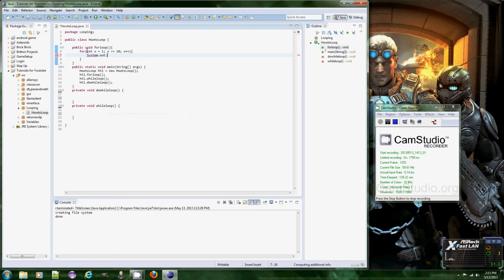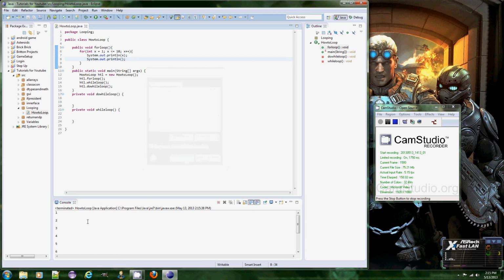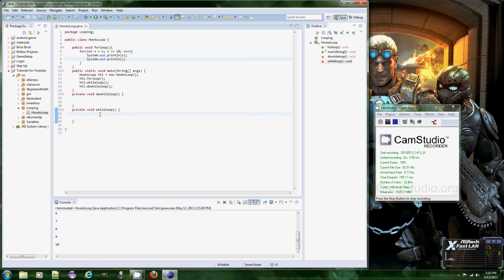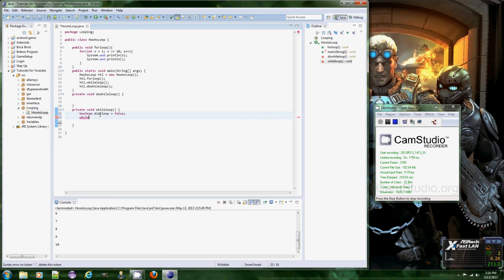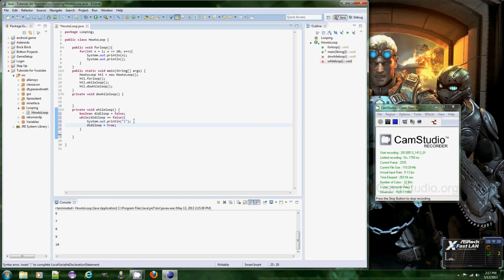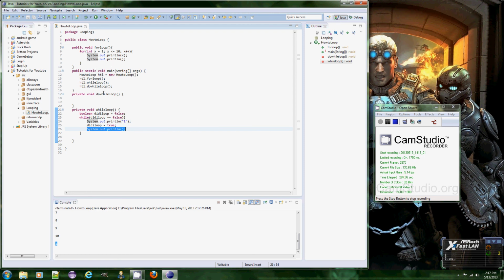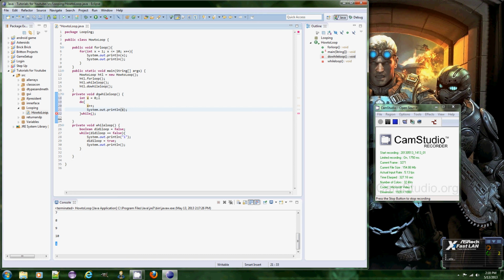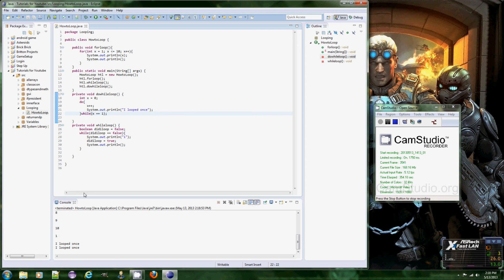Java Tutorials-Looping with for do and while12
This video explains the reason why we as programmers use loops in either game design or any program for that matter. Looping is essential when you have to repeat a few lines of code over and over again. In a game I can guarantee that it uses a game loop because, it checks game logic and then paints images to the screen. If it did not loop then the game would go through the code once and the game would end. I would like feedback and will reply as fast as I can when I see your question.